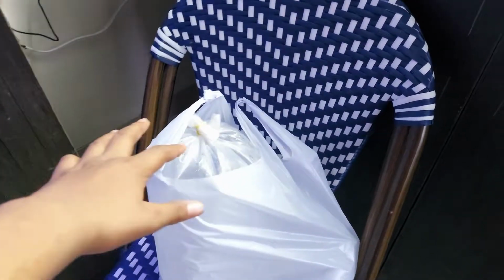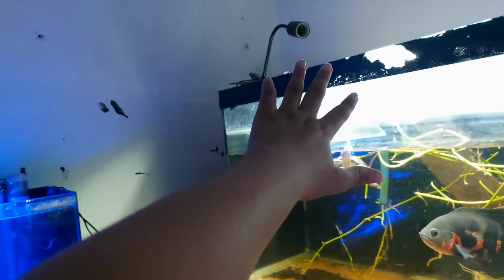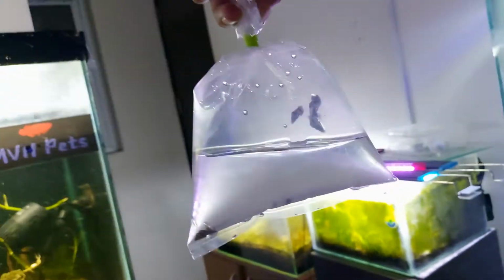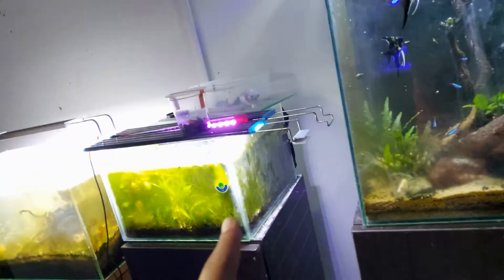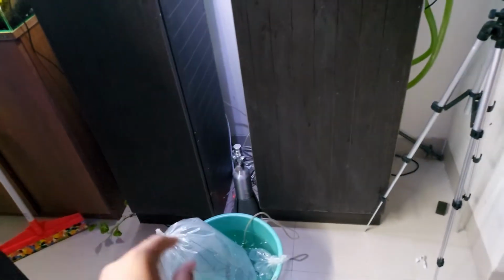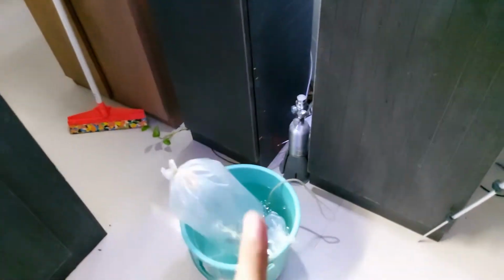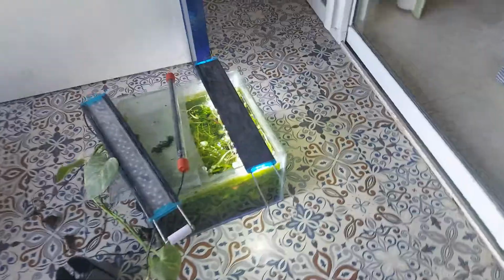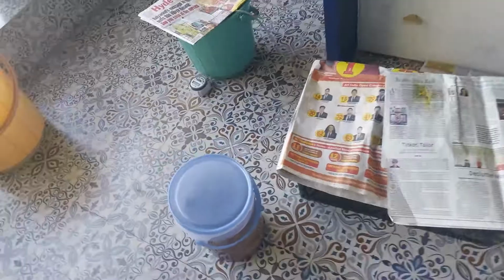Unboxing new fish preparing for my HUGE tank!!!